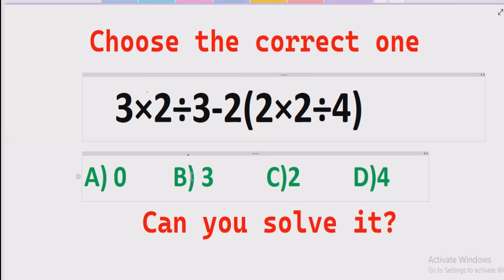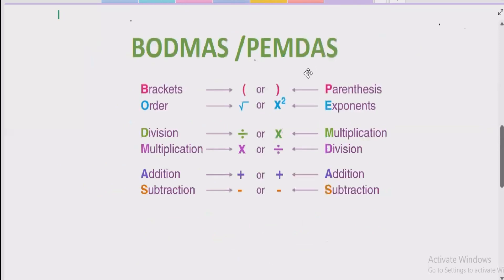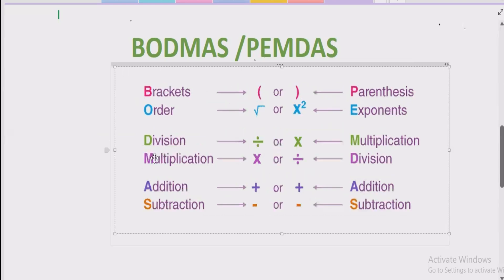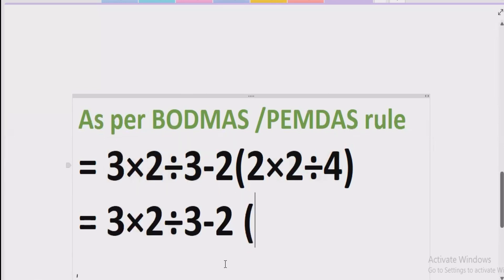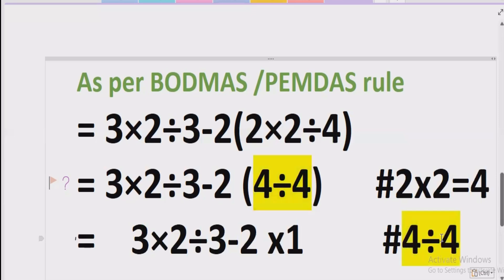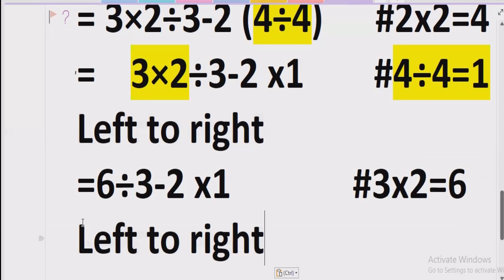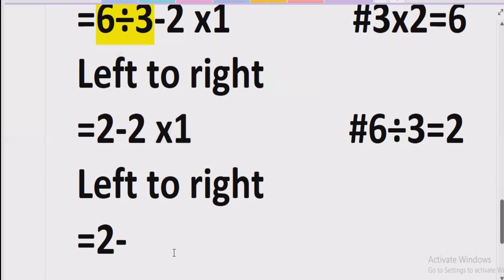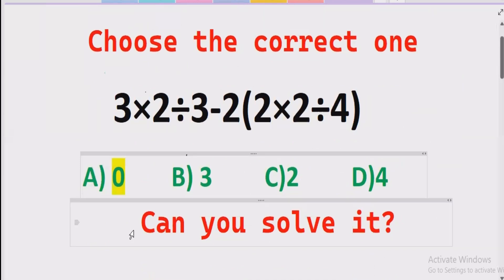Quiz 148 | Which one is Correct? | 3×2÷3-2(2×2÷4)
In this video you will learn to solve a quiz 3×2÷3-2(2×2÷4)